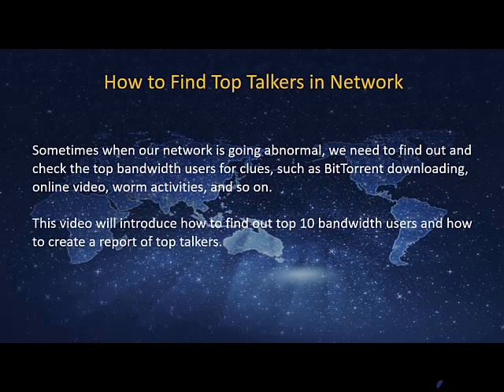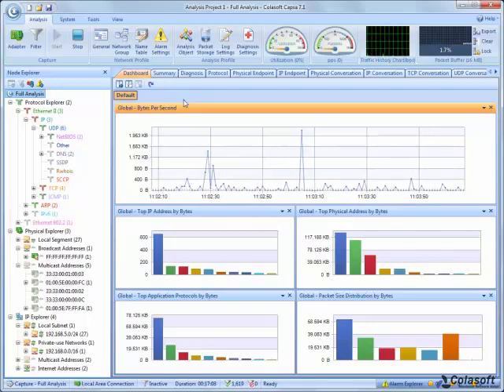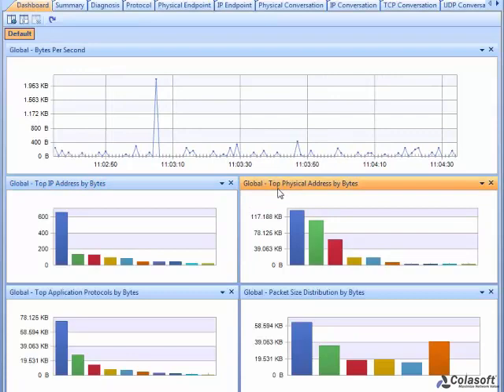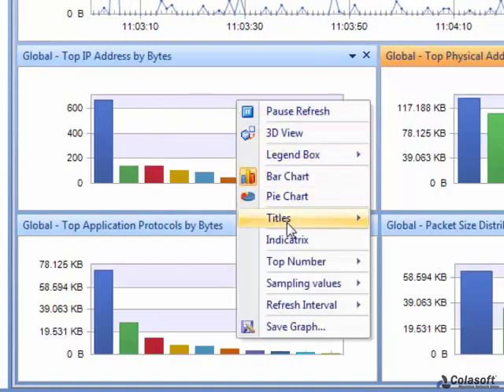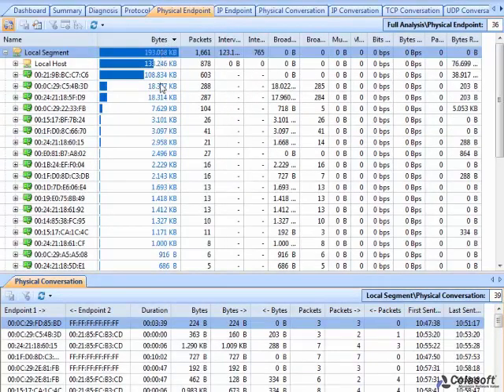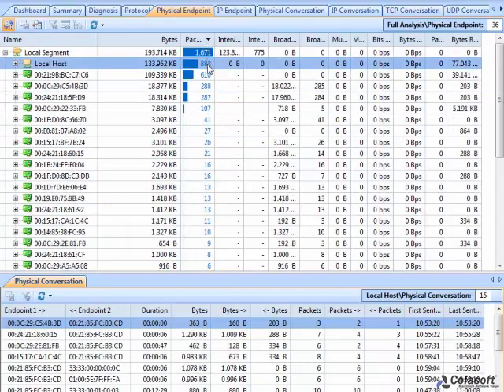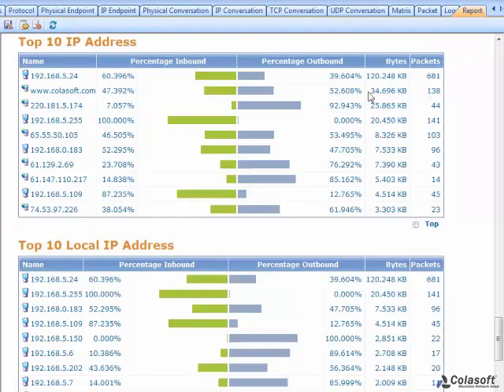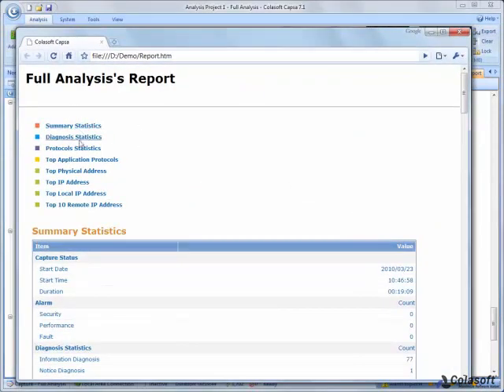Colasoft Capsa-How to find top talkers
IT operations are aware that it’s usually just a handful of users and apps that are responsible for heavy bandwidth consumption. And with Colasoft Capsa, you can identify which apps or hosts are consuming the most network bandwidth and track down them. Let's start to use Colasoft Capsa to find network bottlenecks and bandwidth hogs.